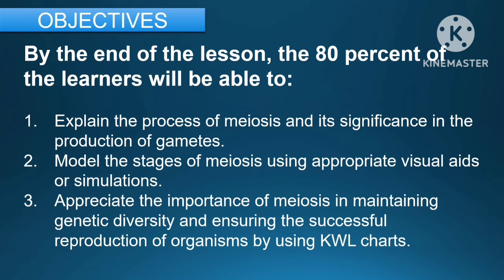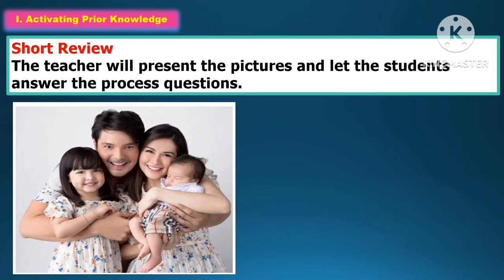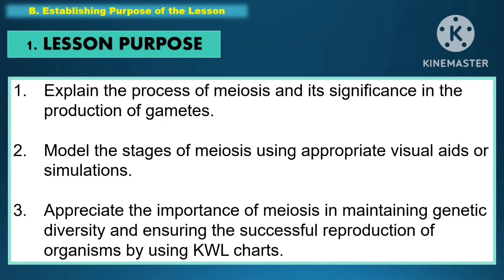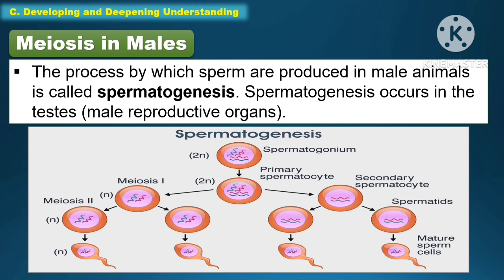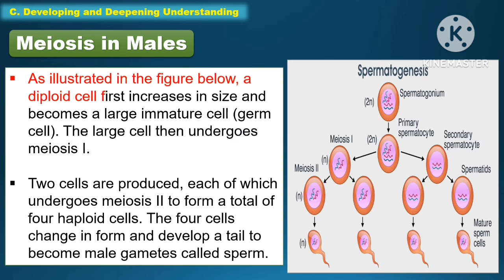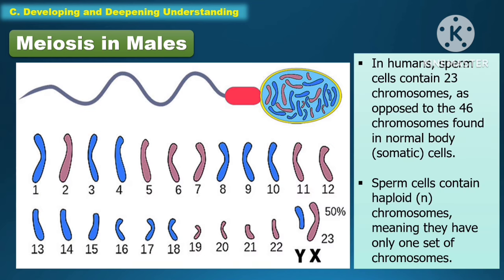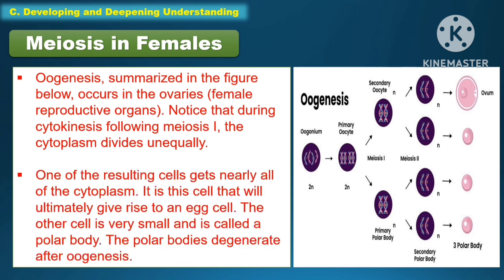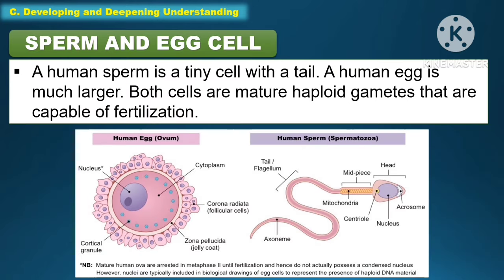SCIENCE 7: Quarter 2- LC 6.1: MEIOSIS AND GAMETE FORMATION ||MATATAG CURRICULUM